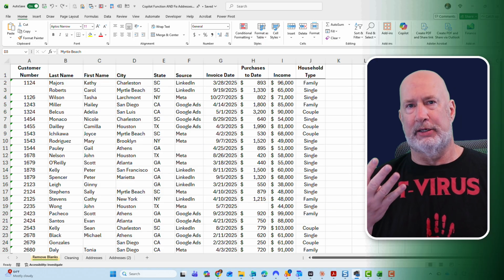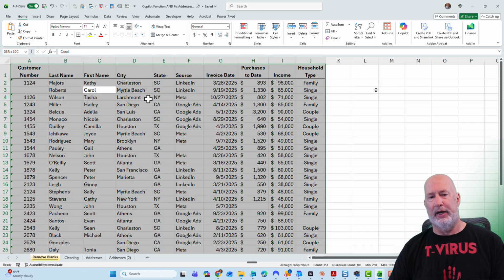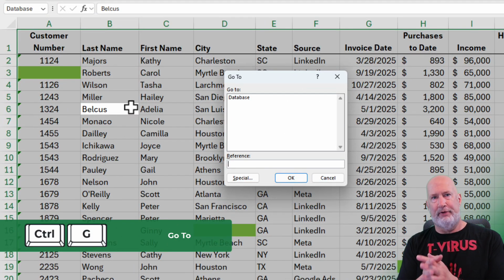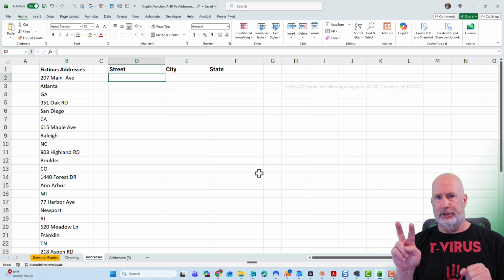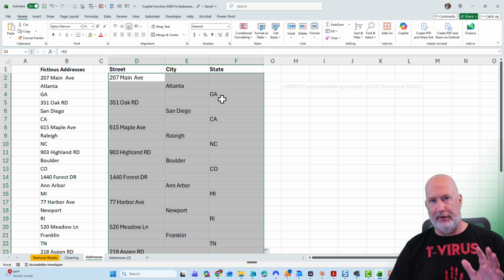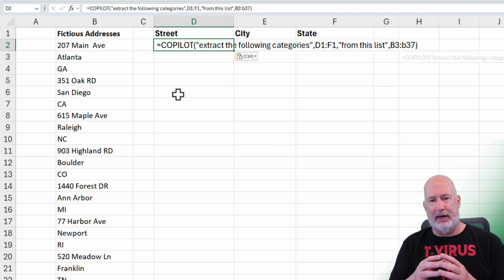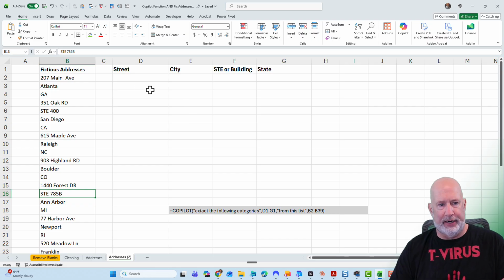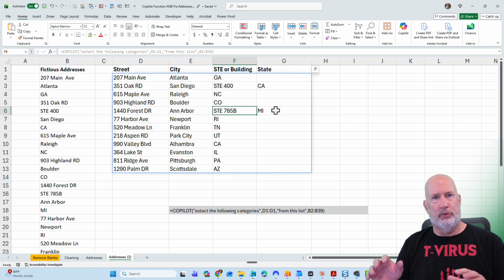Fix Blanks in Data with Excel GO TO SPECIAL and COPILOT Function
In this tutorial, I walk you through a practical Excel exercise built around Go To Special - a feature every serious Excel user should have in their toolkit.

First, I show you how to identify blank cells in a dataset, highlight them with a background color using COUNTIF, and then delete every row that contains a blank. It's a clean, fast way to tidy up messy data.

Then I move into a real-world address problem: street, city, and state data stacked vertically that needs to go horizontal. I show you two ways to fix it — using a 3D reference combined with Go To Special, and then using the Excel Copilot function.

When your address data is inconsistent (think suite numbers appearing on some records but not others), the 3D reference breaks down. The Copilot function handles it without missing a beat.

What you'll learn:

* How to use COUNTIF to count empty cells
* How to select and highlight blanks with Go To Special
* How to delete entire rows that contain blank cells
* How to transpose vertical address data horizontally using a 3D reference
* How to use the Excel Copilot function to extract structured data from inconsistent lists

A paid Microsoft Copilot license is required to use the Copilot function.

-- EQUIPMENT USED
○ My camera

Chapters:
00:00 Introduction
00:52 Count blanks with COUNTIF
01:23 Highlight blank cells with Go To Special
02:16 Delete rows that contain blanks
03:23 Identify the vertical address problem
04:13 Fix addresses with 3D reference and Go To Special
05:20 Extract addresses with the Copilot function
06:33 Handle inconsistent addresses with Copilot